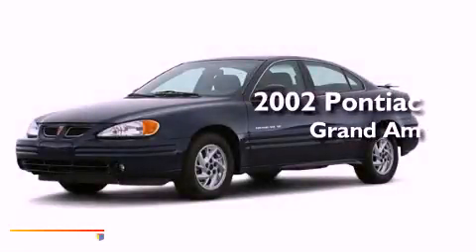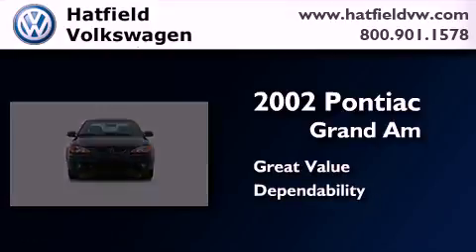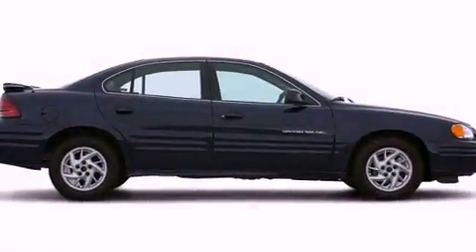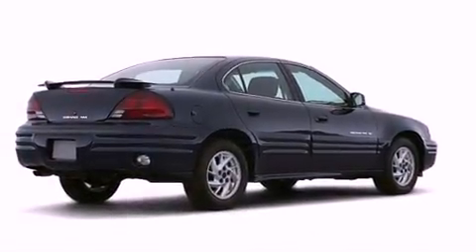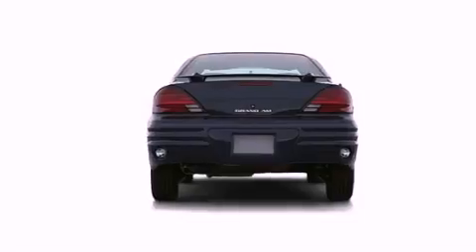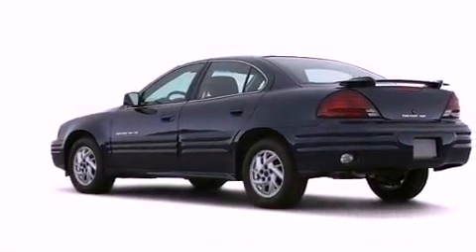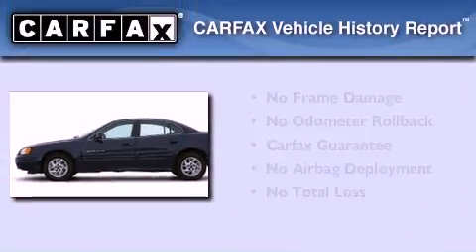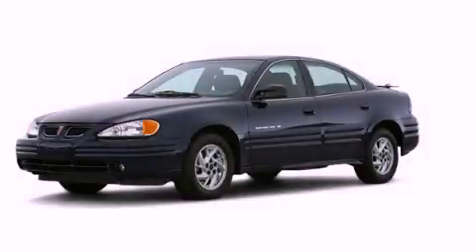2002 Pontiac Grand Am Columbus OH 43228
Year : 2002
 Make : Pontiac
 Model : Grand Am
 Engine : 2.2L I-4 cyl

 Exterior : Galaxy Silver
 Miles : 201,750
 Interior : Gray

 Preowned 2002 Pontiac Grand Am Columbus OH